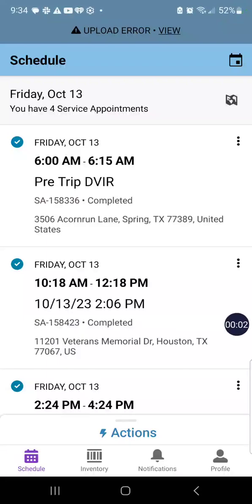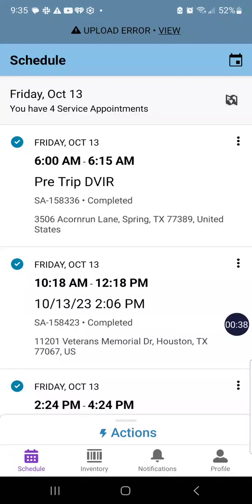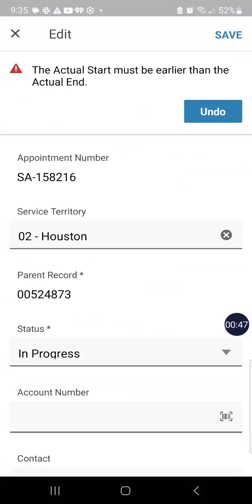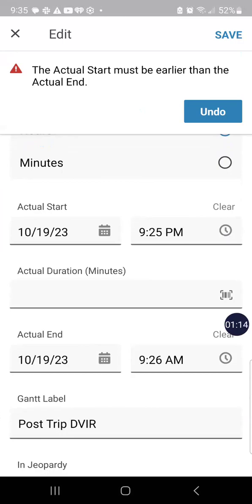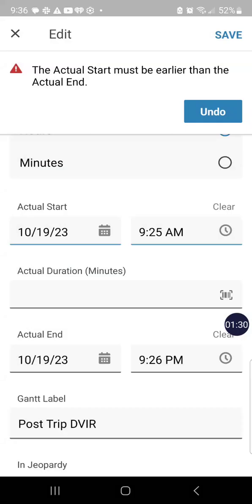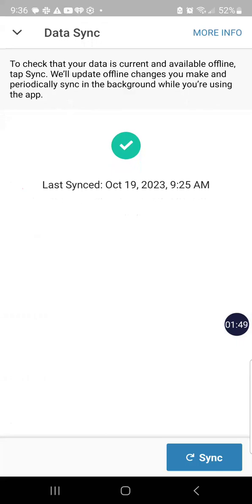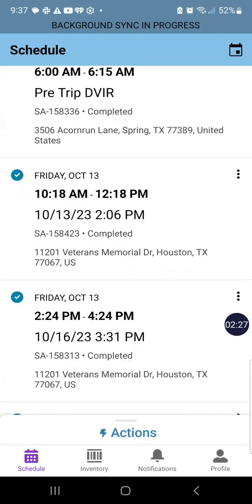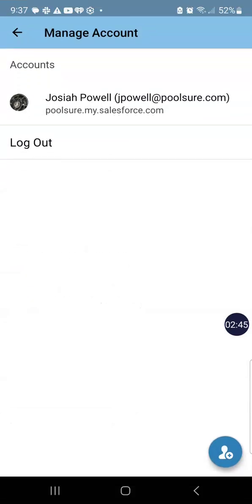FSL Sync and upload errors